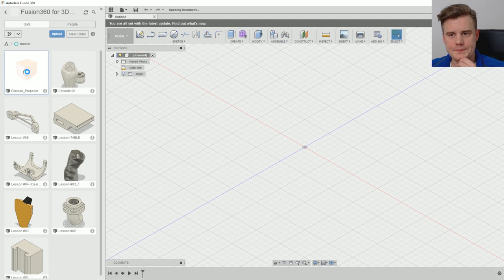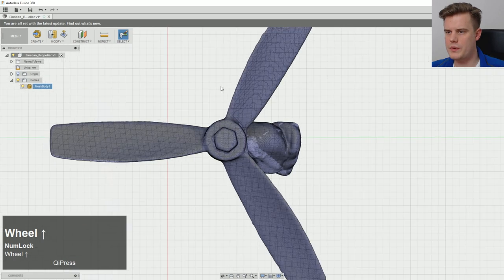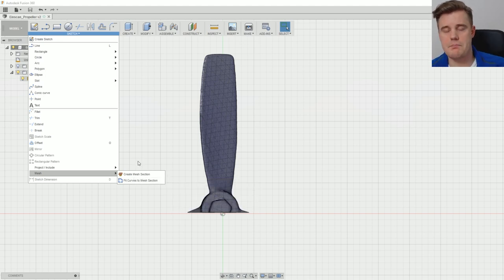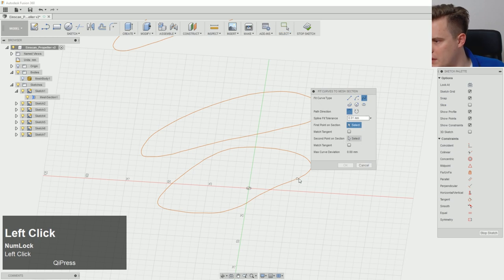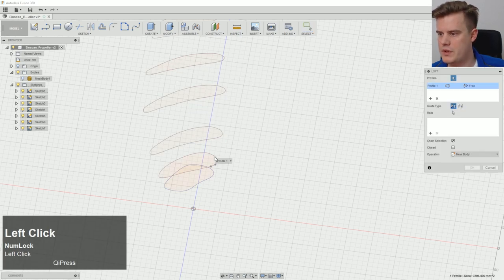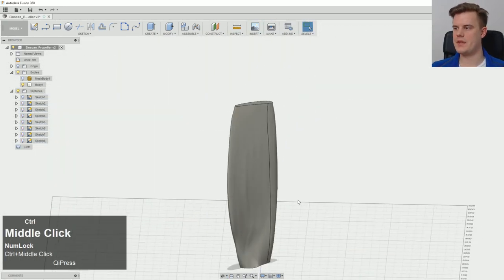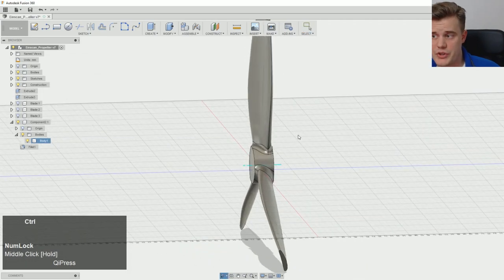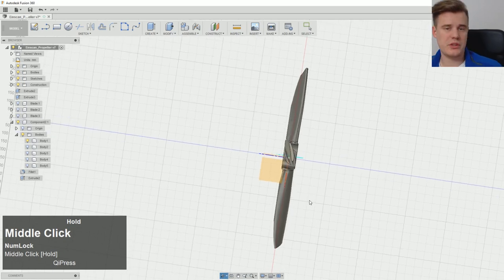Autodesk Fusion 360 for 3D Printing | 3D scan data processing | Lesson 07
Todays "follow along when I CAD" is focused on making solids and CAD from mesh-scan data! An example would be from a 3D scanner like the CAT-1 I reviwed